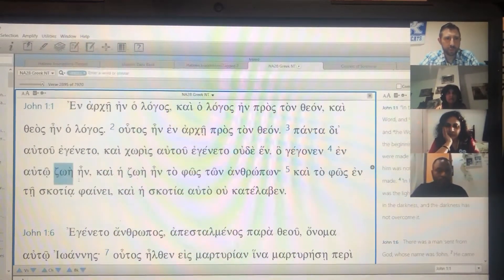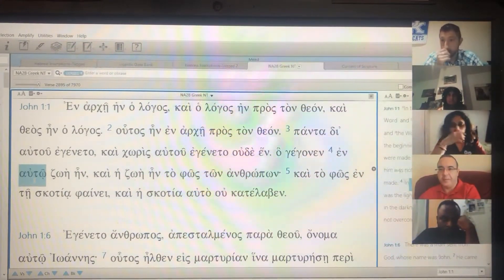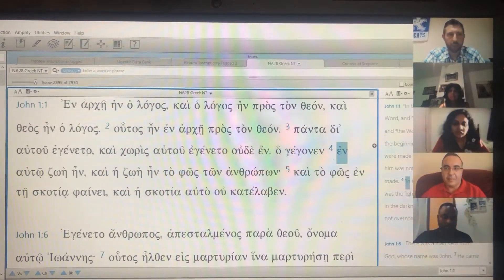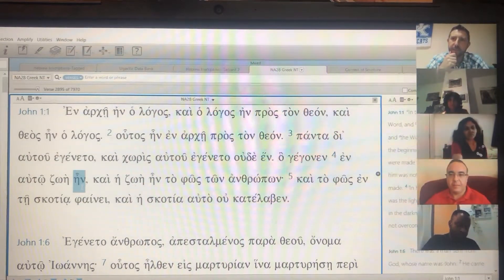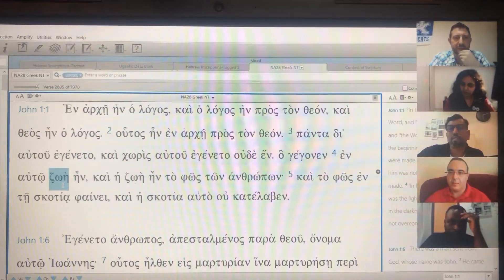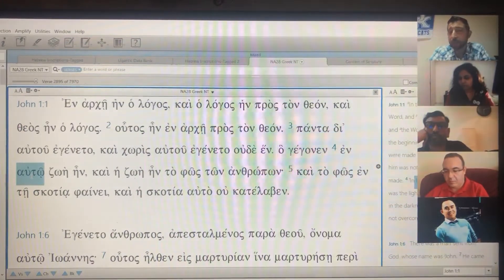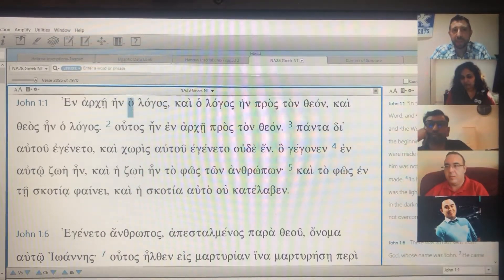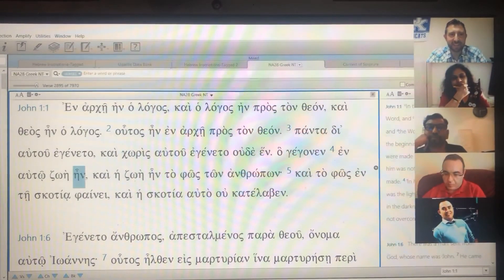NT Greek class